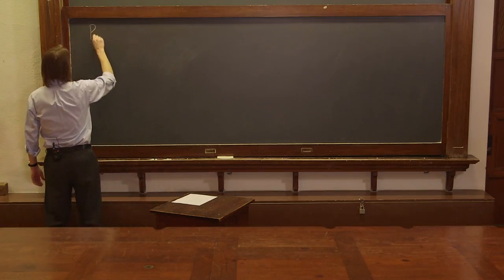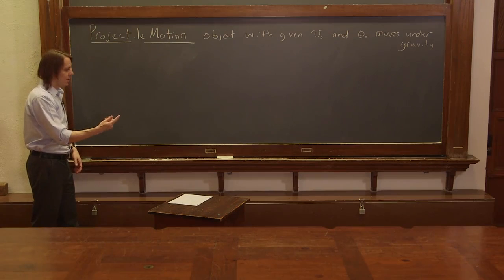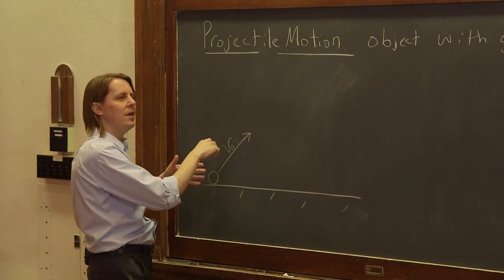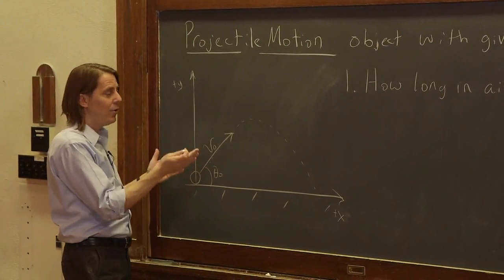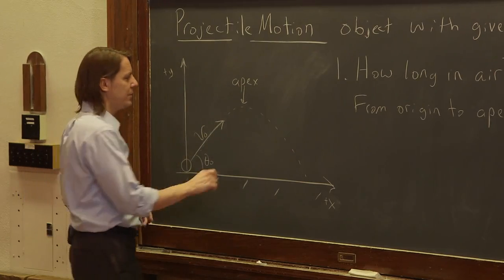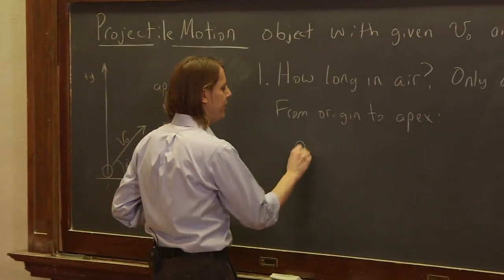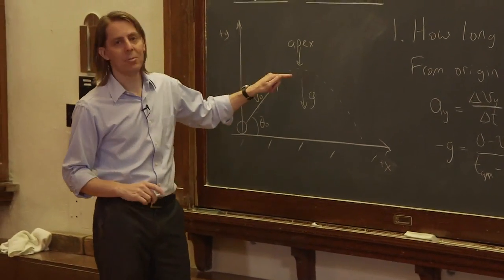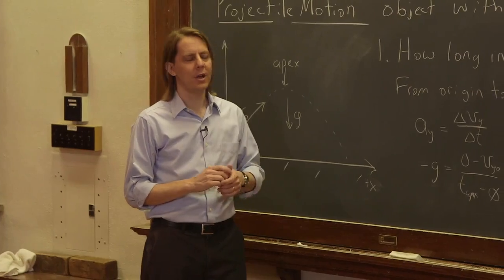OpenStax AP Physics Chapter 3.4: Hang Time